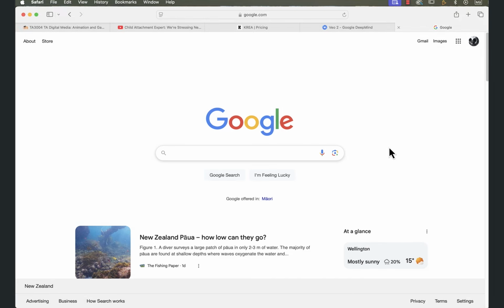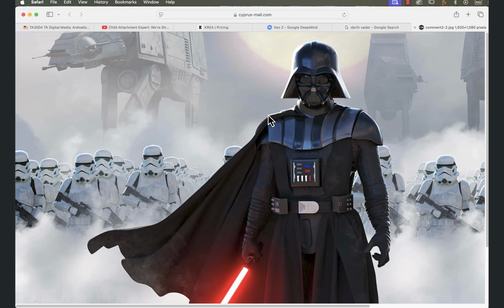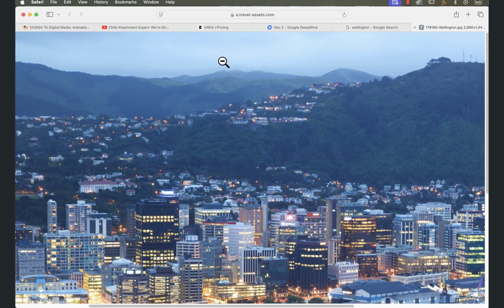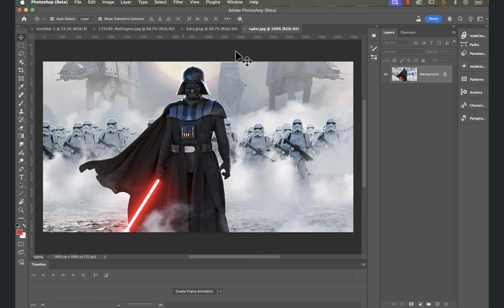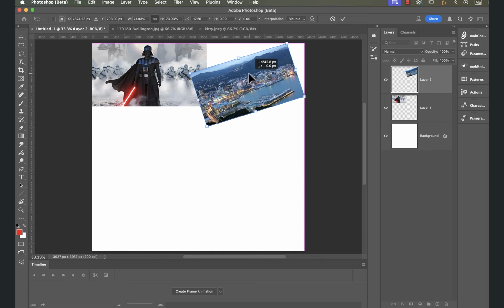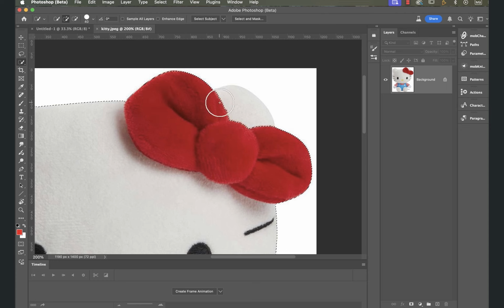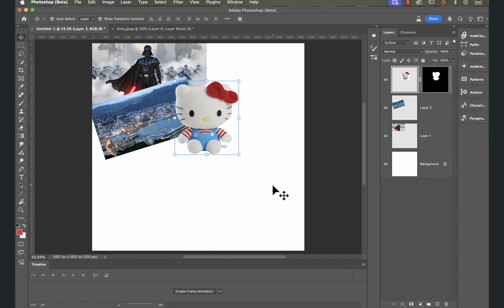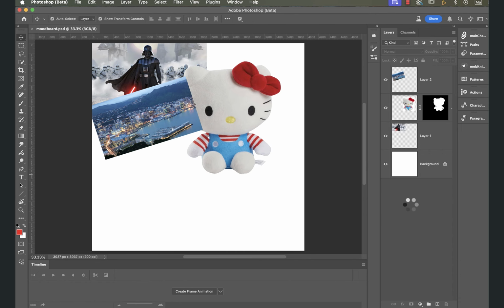exercise 1 1080